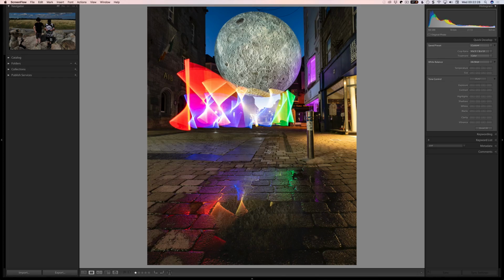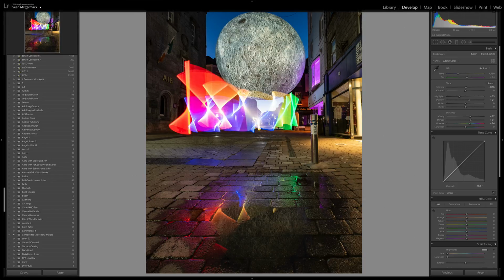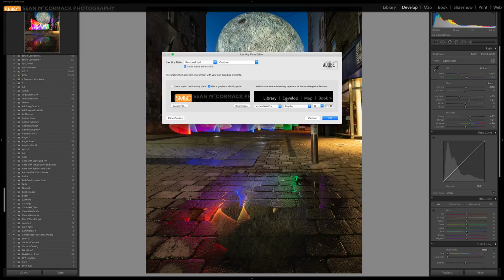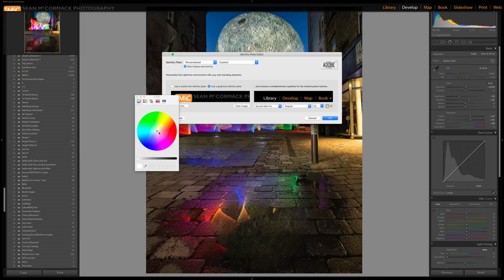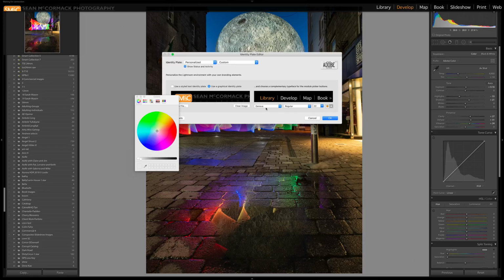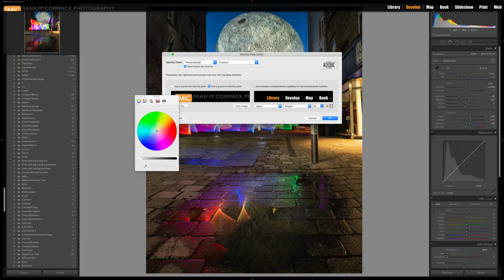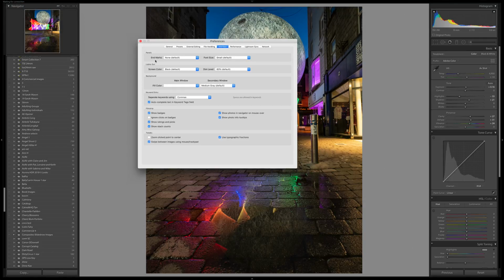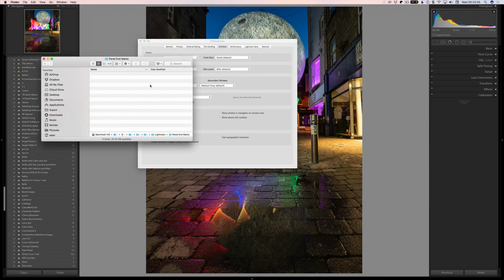5 Interface Changes You Can Make In Lightroom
A few ways to change how Lightroom looks! Late one. Just loads on recently. I do like to call this time of year summer madness.